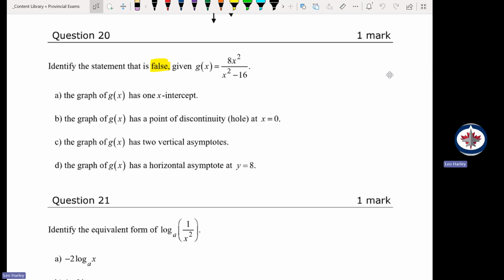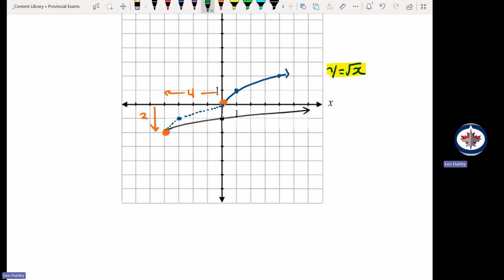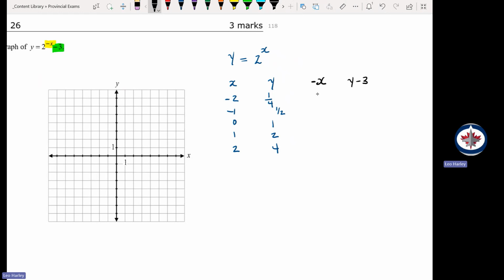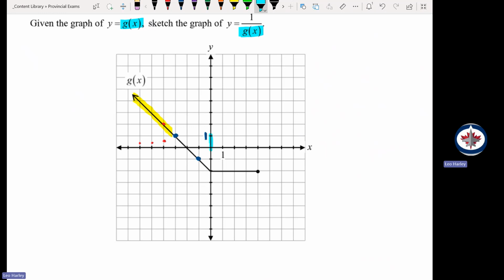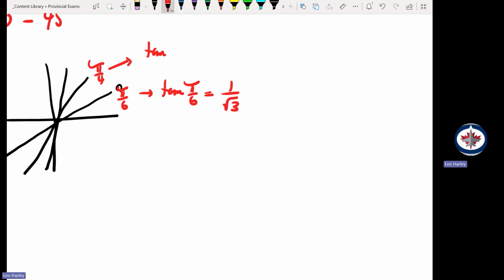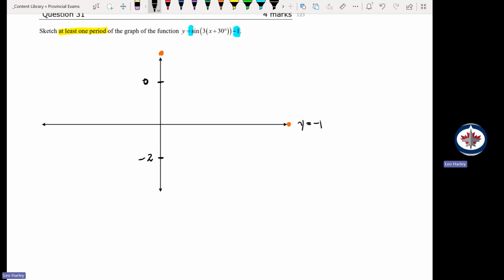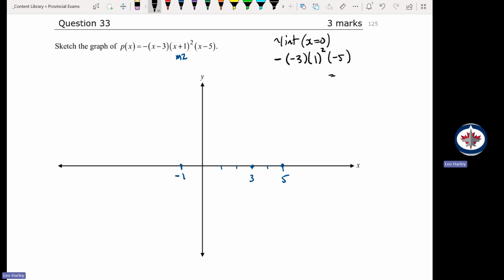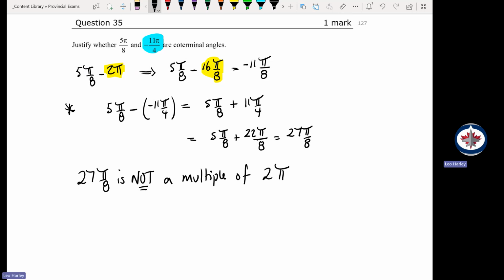Pre Calculus 12 Provincial Exam Jan 2024 Part Two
Booklet Two (one more video to come)